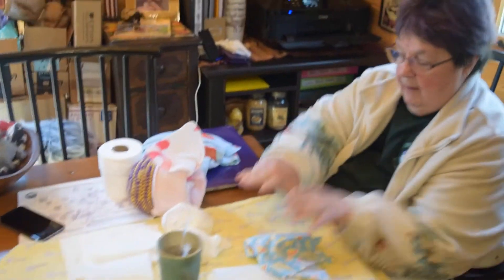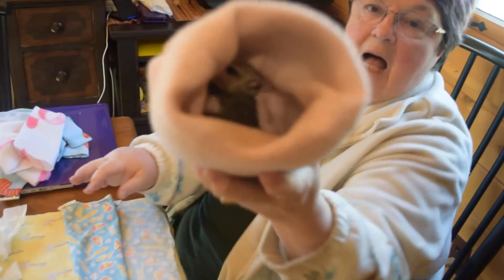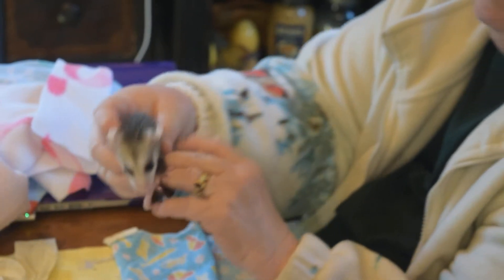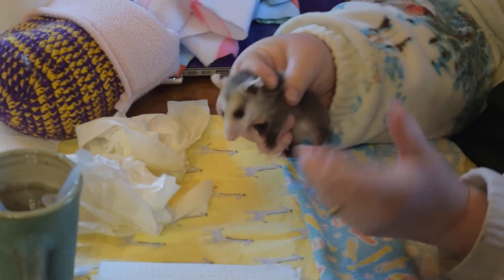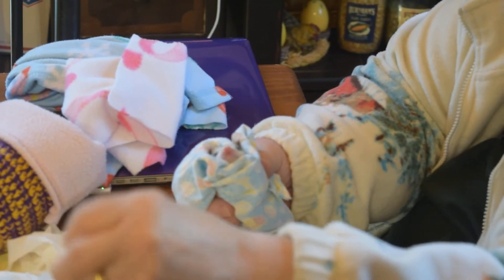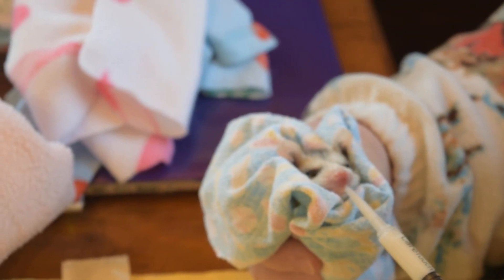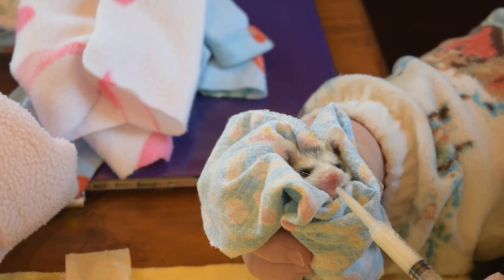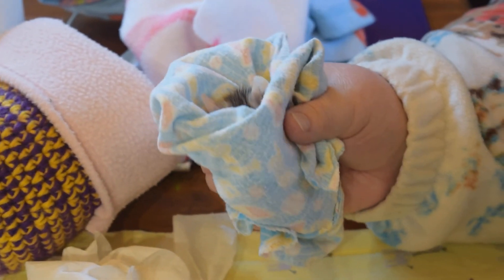Baby Opossum Taco wrap Feed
Opossums are pouch animals... they need to feel secure.  They like warm, dark quiet.  They do not like "scruffing" of the neck or to be held up dangling.
Wrapped taco style offers a calming reassurance.
Notice the cover photo. I am holding her firm and almost swaddled... her hands and feet are wide open, her mouth is closed... eyes not popping... she is not over stressed.
At about 50-60 grams they will begin to lap but usually still supplemental syringe feeding.  Do not tube feed if they are lapping!